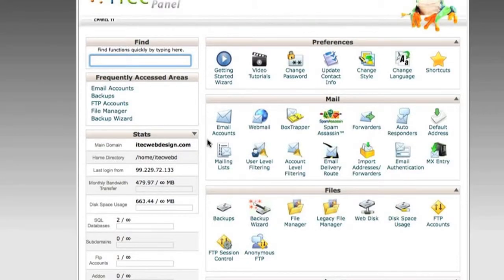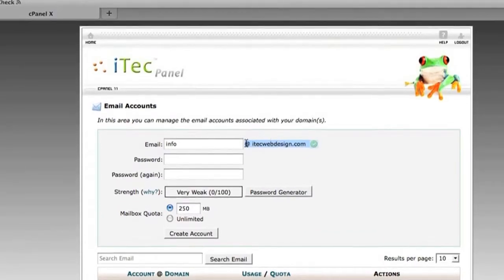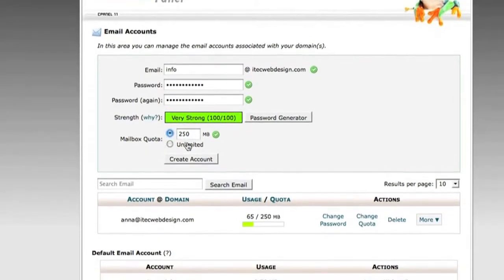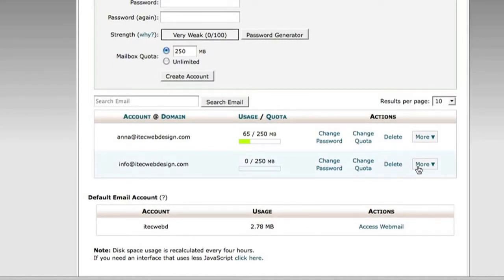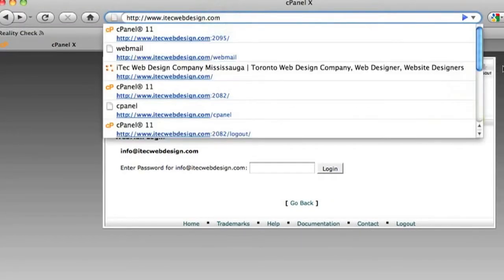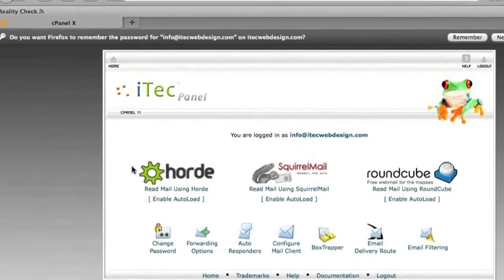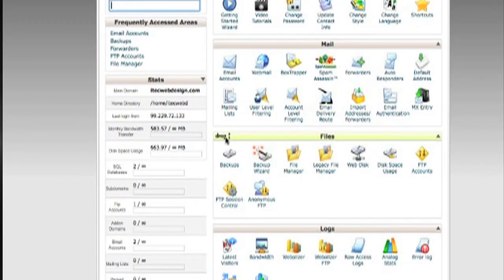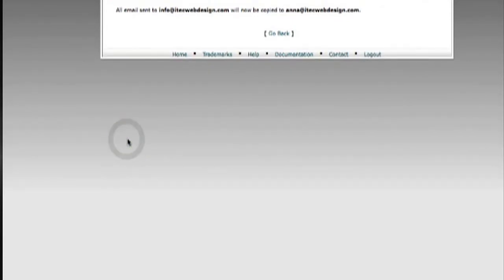Set-up E-mail Accounts in cPanel - Account Set-up, Management and Forwarding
Set-up and manage your e-mail accounts in cPanel. This tutorial will show you how to quickly add and delete new e-mail addresses with your website's domain extension, adjust your quota, change your password, access e-mail accounts and set-up email forwarding.